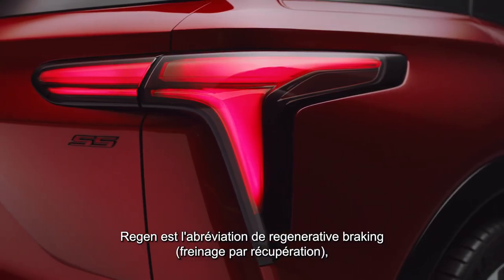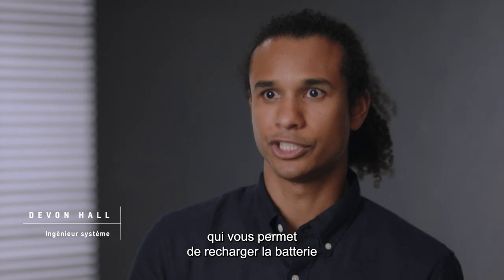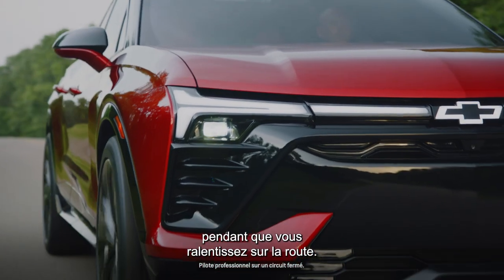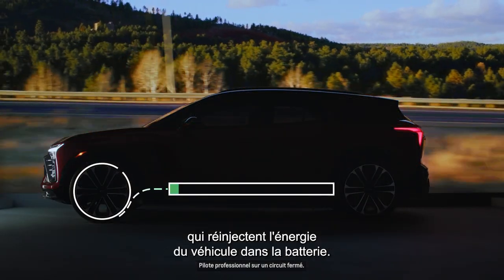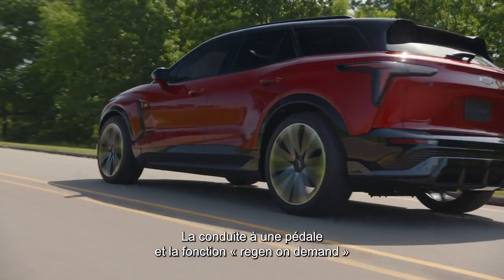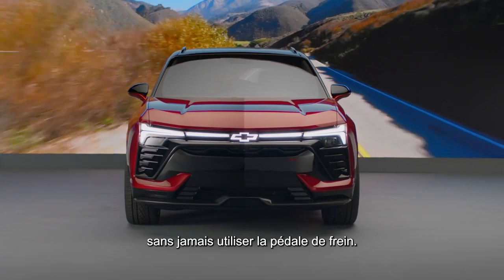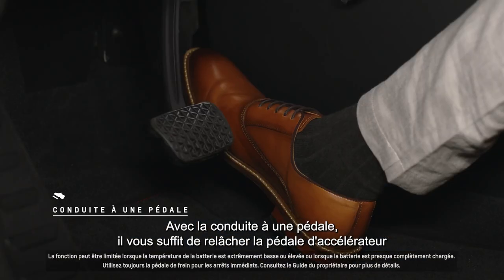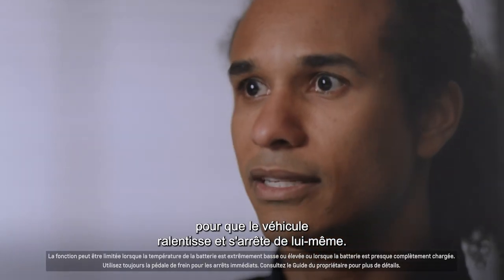Académie Blazer EV - Fonction Regen on Demand | Chevrolet Canada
Avec la conduite à une pédale et la fonction Regen on Demand, laissez le stress de l’autonomie derrière et profitez de la route à bord de votre Blazer EV.